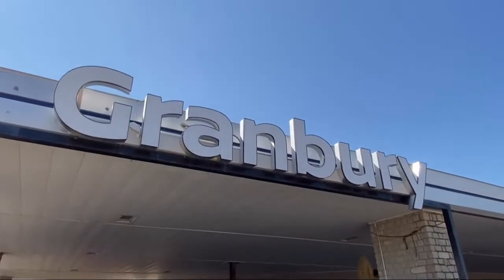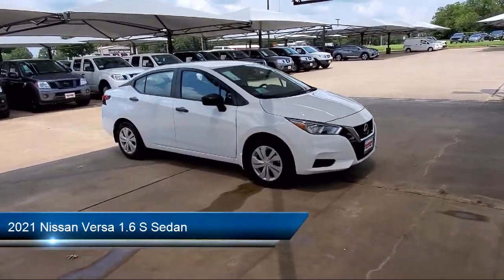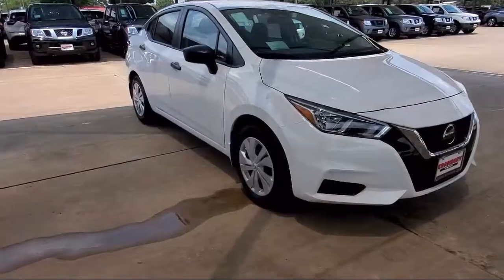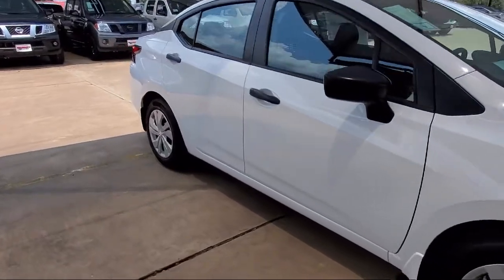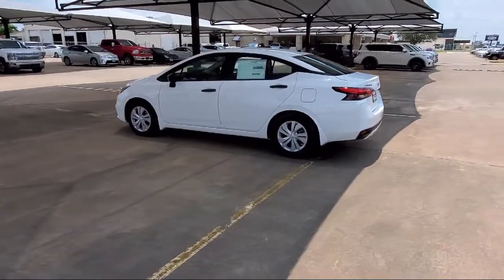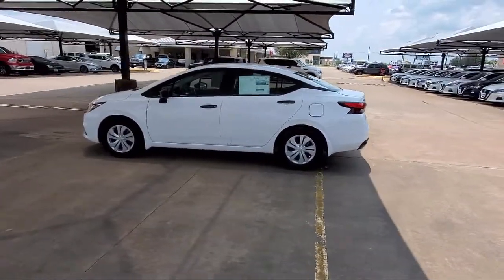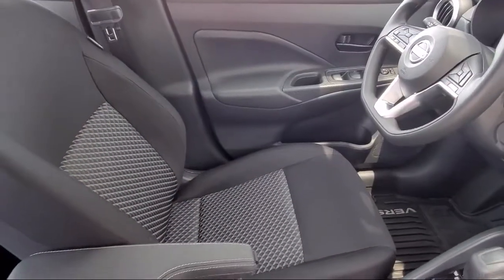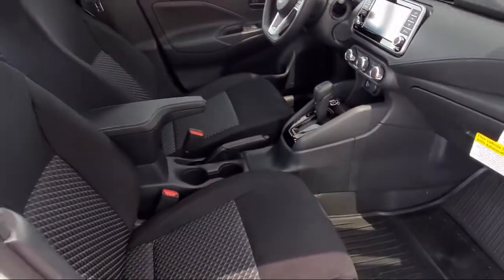2021 Nissan Versa 1.6 S Sedan Granbury Weatherford Stephenville Cleburne Burleson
2021 Nissan Versa 1.6 S Sedan Stock Number: N895206 Vin:3N1CN8DV1ML895206.